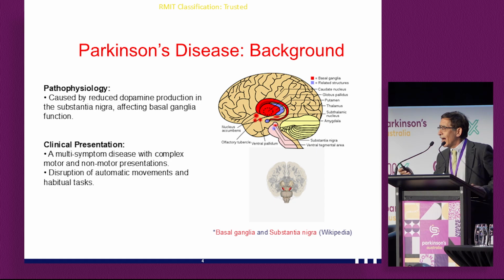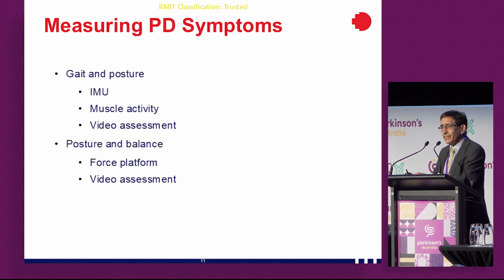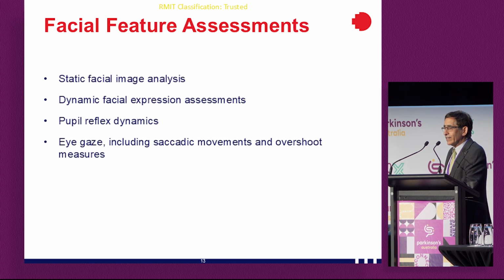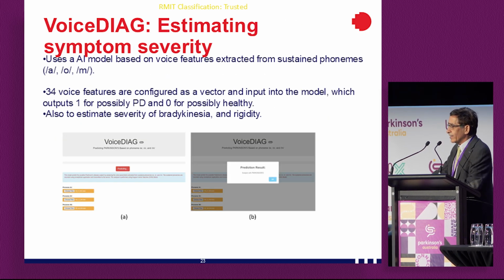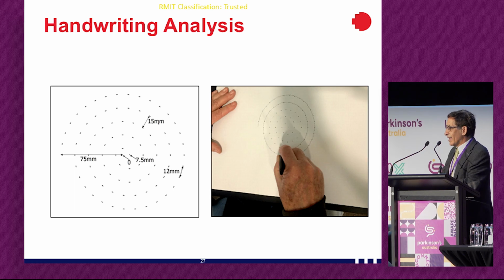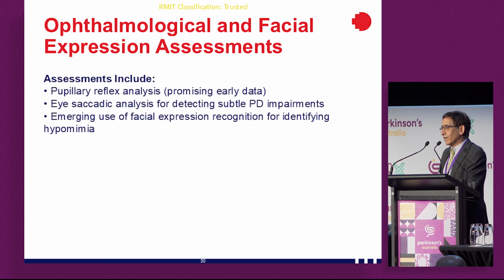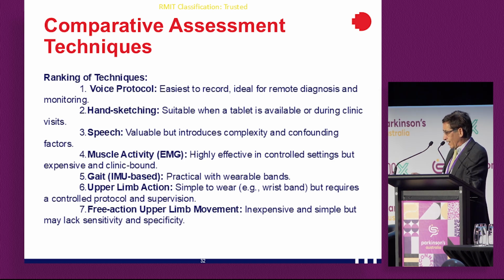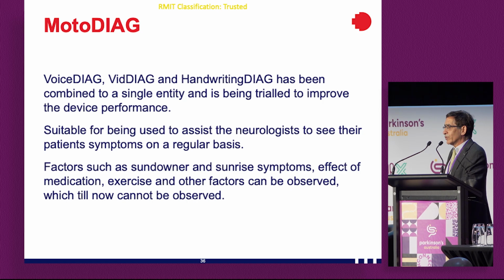Future Tech: Tools for Diagnosing & Monitoring Parkinson's with Prof. Dinesh Kumar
7 of 14 | Monday, 7 April 2025 | 3:30pm to 4:15pm

*Parkinson's Australia National Conference 2025*
_Canberra, Australia_

Discover the latest advancements in diagnosing and monitoring Parkinson's with Prof. Dinesh Kumar from RMIT University in Melbourne, at the Parkinson's Australia National Conference 2025. Prof. Kumar discusses the complexities of Parkinson's symptoms and explores a range of innovative assessment tools. Key topics include the use of wearable devices for symptom tracking, the clinical significance of speech and handwriting analysis, and the challenges in remote monitoring.

Learn about various technological innovations aimed at improving the lives of those with Parkinson's. The session also highlights the importance of individualized assessments and the potential of AI-driven tools in enhancing treatment efficacy.

*Timestamps*
00:00 - Introduction to Parkinson's
01:50 - Assessment Tools Overview
05:40 - Wearable Technologies for Symptom Monitoring
09:10 - Speech and Handwriting Analysis as Biomarkers
13:20 - Gait and Posture Evaluations
17:05 - Emerging Technologies in Remote Monitoring
20:40 - Conclusion and Future Directions

Gain some valuable insights into the current research landscape and the future of Parkinson’s care through technology.

Socials: @parkinsonsaus